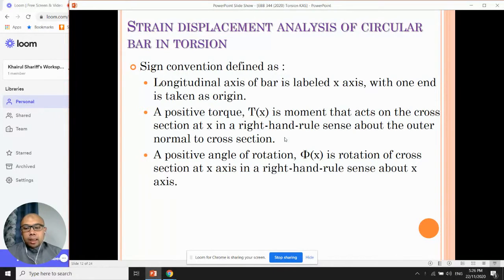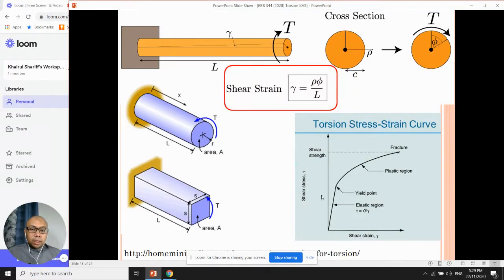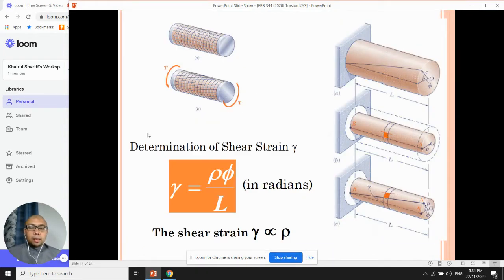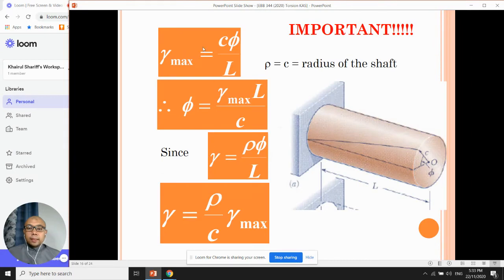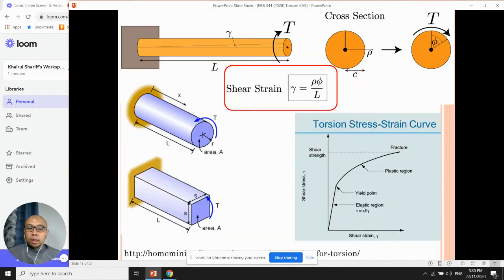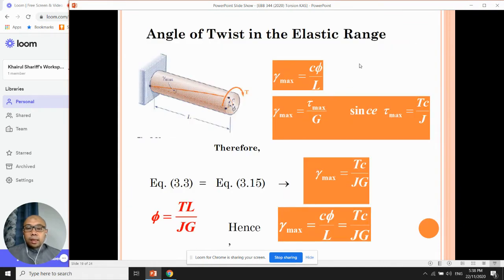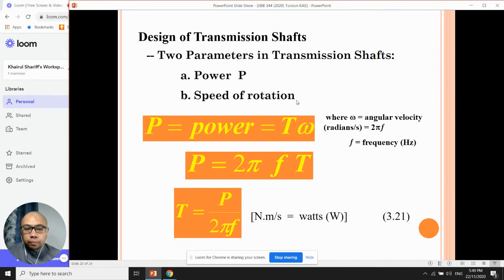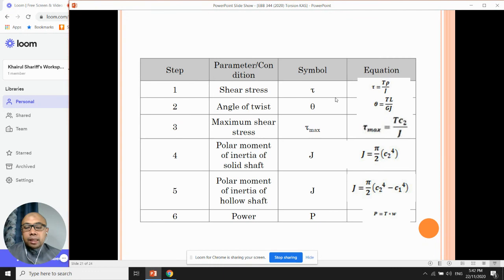Torsion (2020) Part 2: Equation and numerical calculation